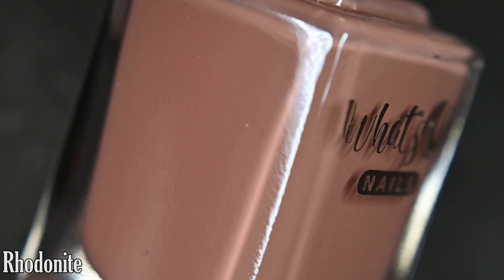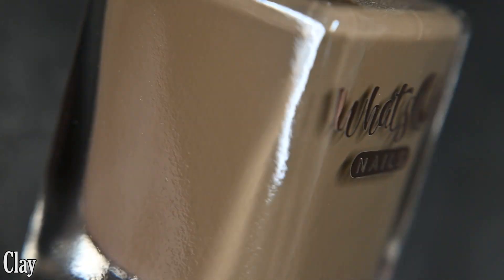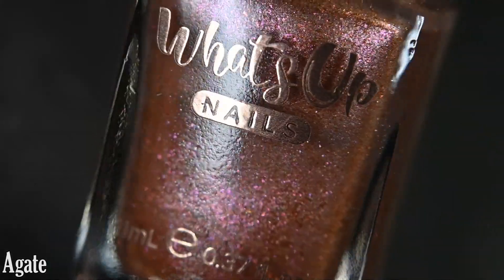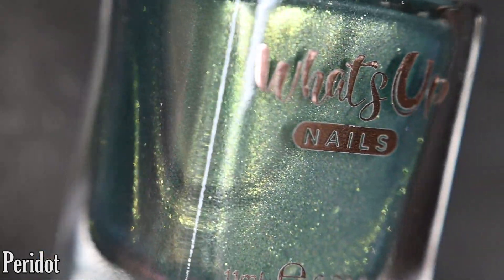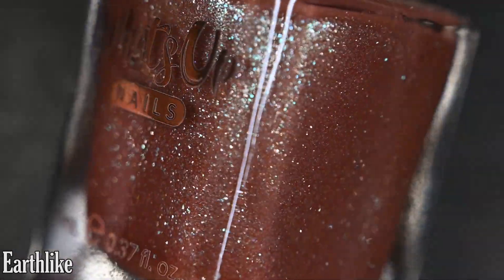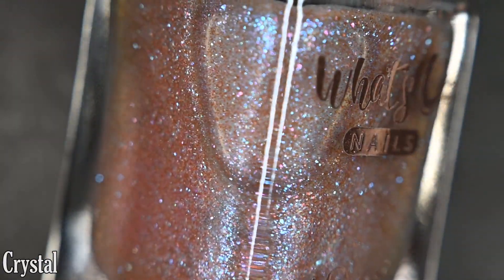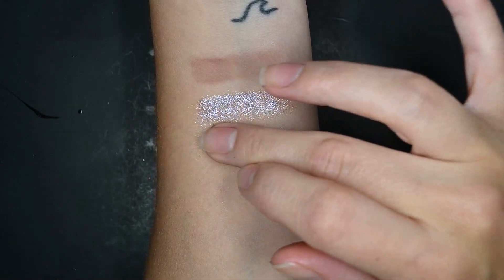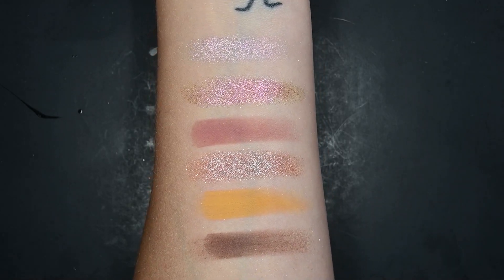What's Up Beauty | Geodes | Live Swatches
Hello lovelies!

Today I have swatches for you from the Geodes Collection by What's Up Beauty that's available now!

Polishes in the order they're seen:
- Rhodonite
- Clay
- Agate
- Peridot
- Earthlike
- Crystal
- Geodes Palette

As always, let me know what your favorite was!